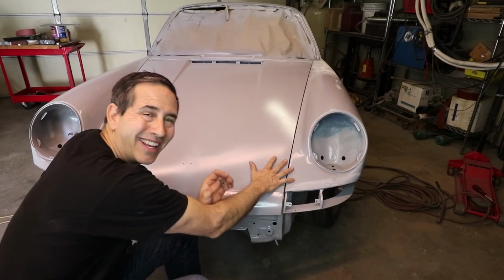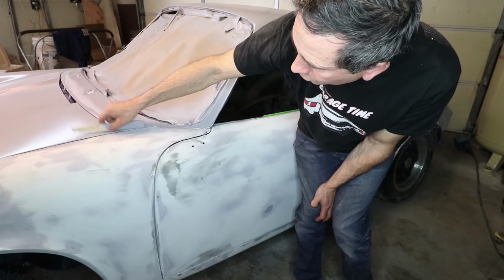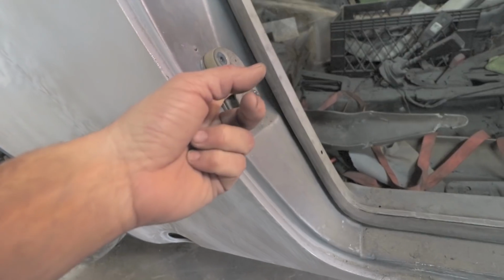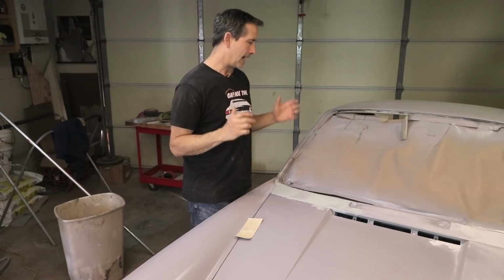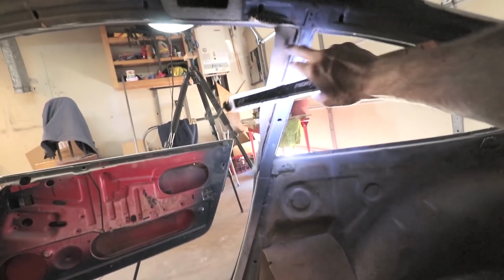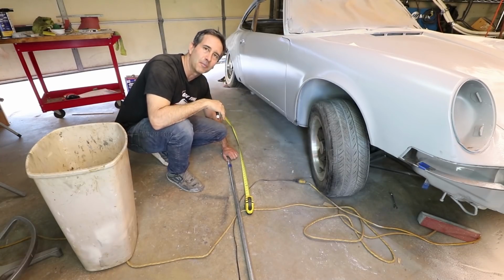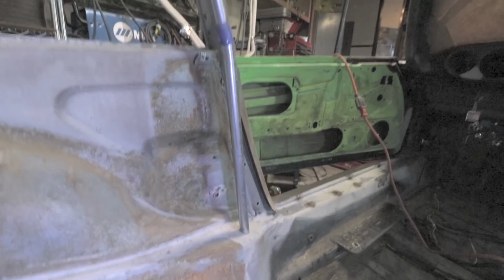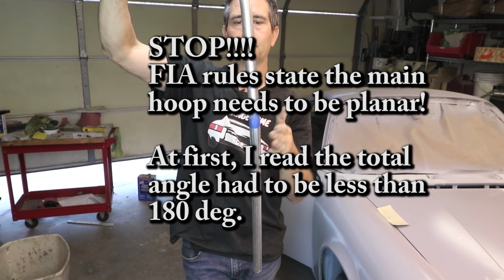My Porsche 911 Wreck Gets Latched & Caged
Work on my Porsche 911 wreck continues this week.  I take you inside and show you some of the accident damage repaired areas.  Of course the is some sanding in this weeks video too.  The roll cage is one of the last major task that must be completed before paint.  I also got all the factory rubber and latches in place so I can finish block sanding the primer.

I began mocking up the main hoop of the roll cage, but after this video was filmed I discovered a design flaw.  The main hoop must have all the bend in the same axis or plane.  I read a few rule books that did not explicity say this but FIA does.  I can see the reasoning as I don't want the hoop to buckle if I roll.